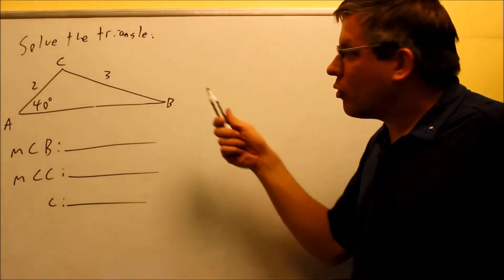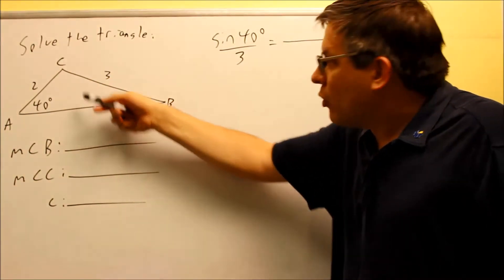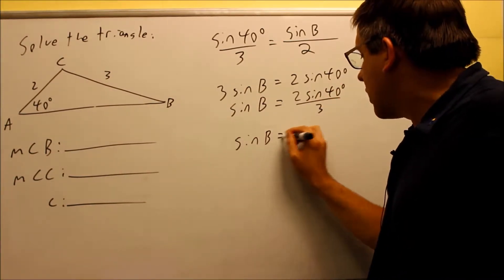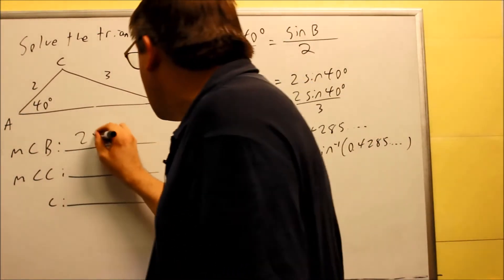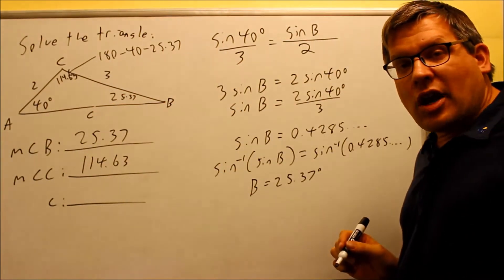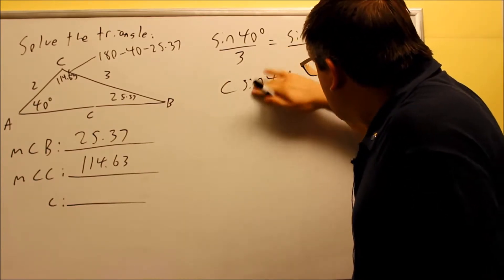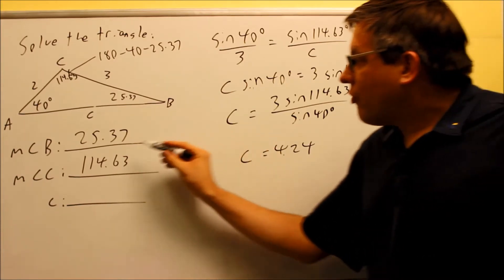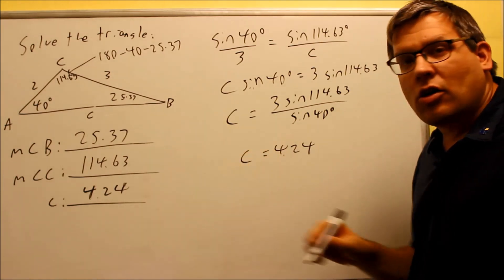Solving a SSA Triangle Using Law of Sines (1 Sol): Ex 3